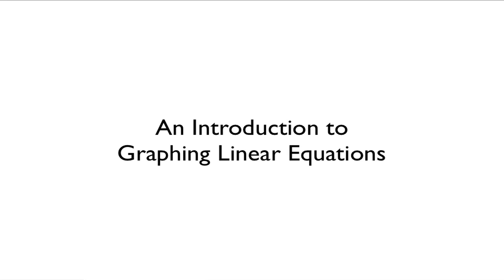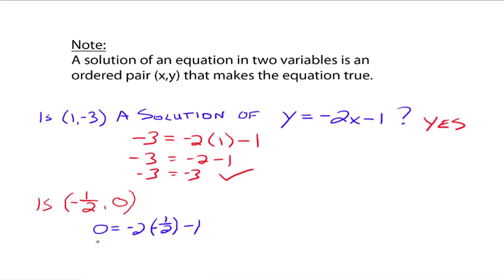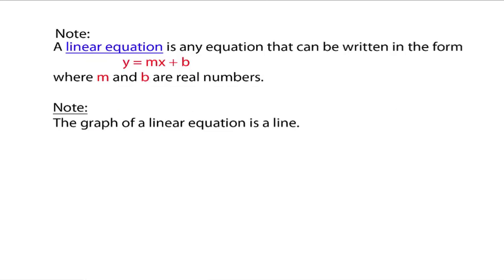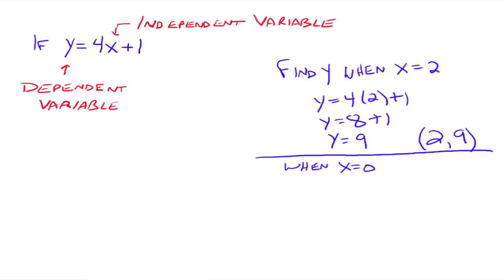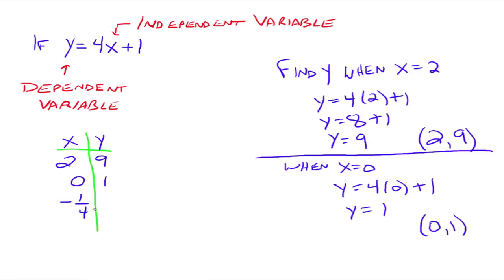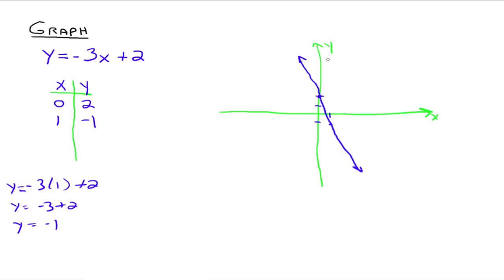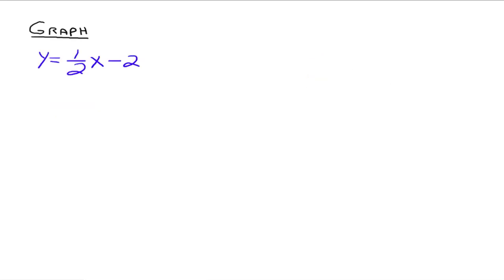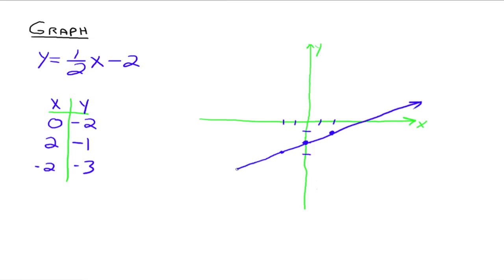An Introduction to Graphing Linear Equations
A discussion on the solutions to linear equations, making a T-Chart, and graphing linear equations by plotting points.